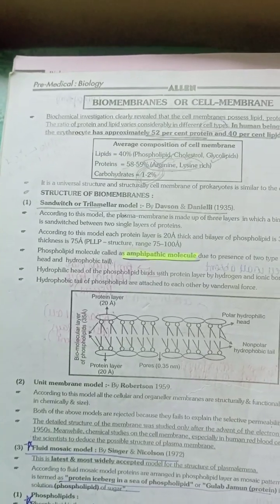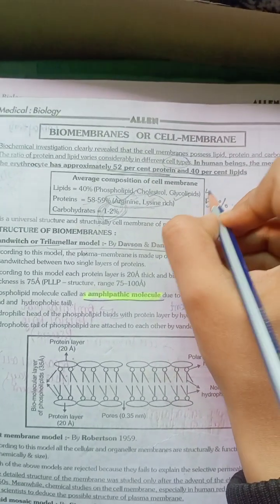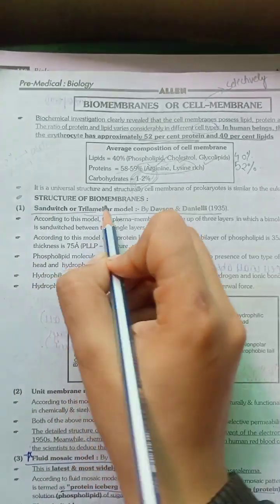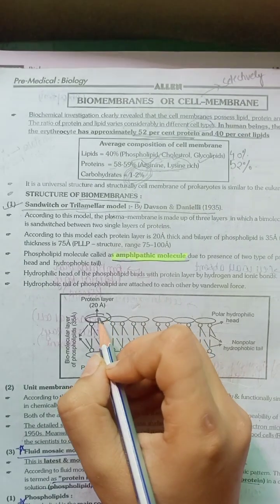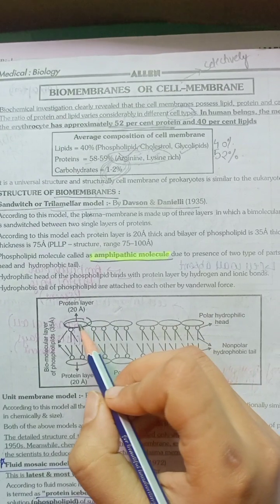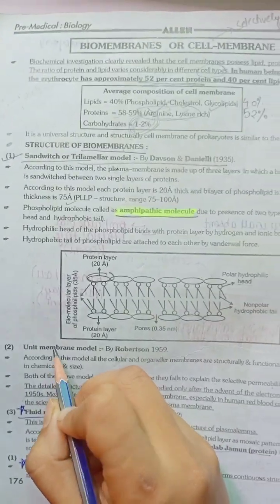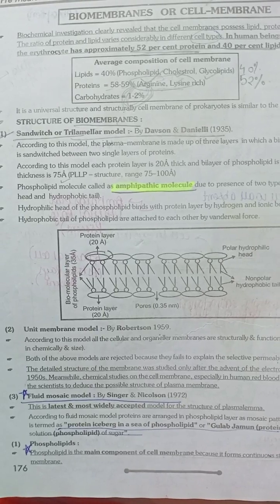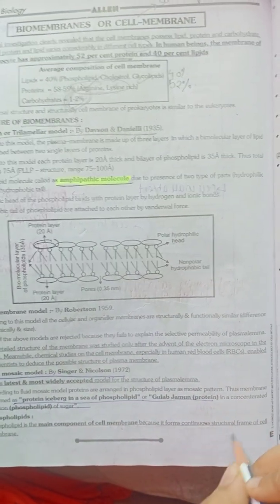Cell membrane|Class 11|Boards 2024|Neet 2024